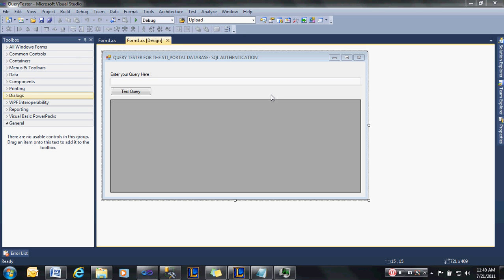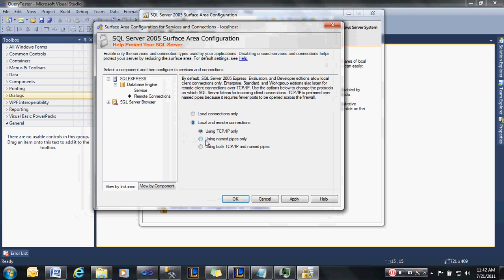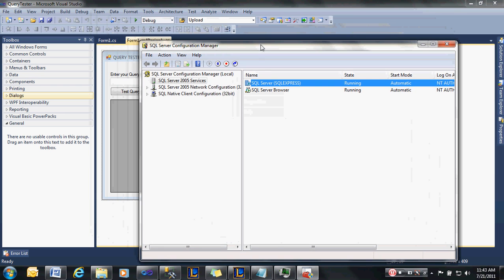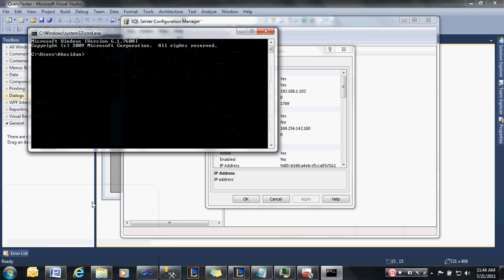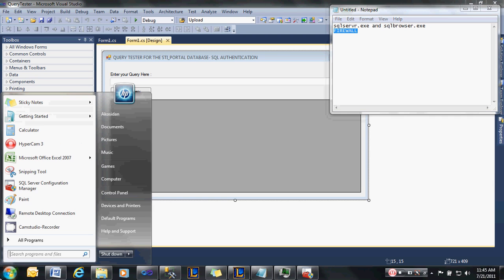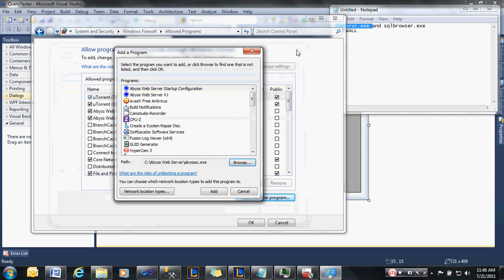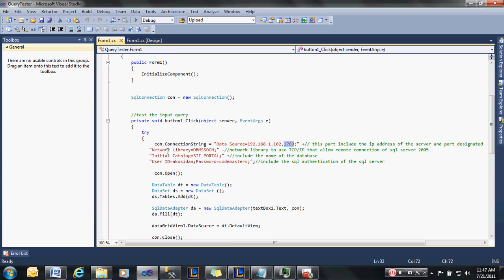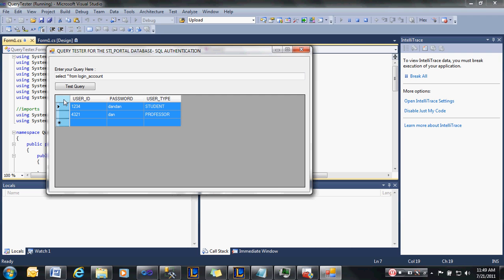ALLOW SQL SERVER 2005 FOR REMOTE CONNECTION.avi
This video show how to allow sql server 2005 express for REMOTE CONNECTION. I also create a simple c# program that connect using TCP/IP for testing. If you guys have some question about the video feel free to leave comment and also if you guys like the video, subscribing to my channel would be so much appreciated.

This video aim to help fellow newbie programmer.

Note: Please I know I am not that good but at least refrain from posting inappropriate comments about video or me, thank you.

Creating and uploading of the video was delay because of exams and some school stuff like thesis.